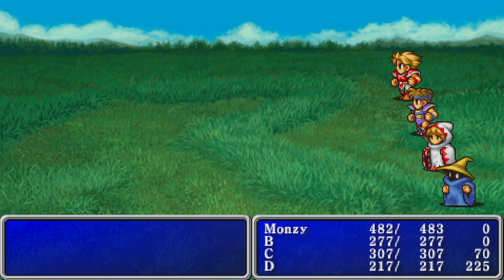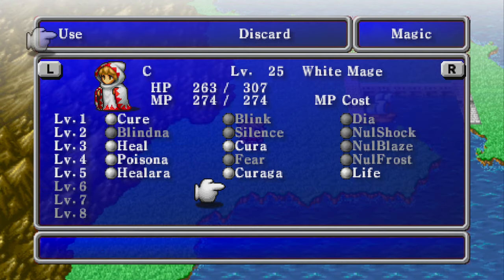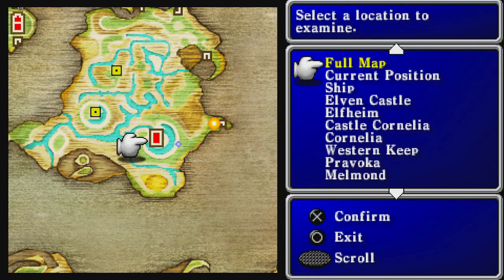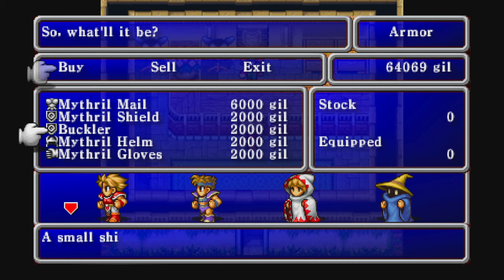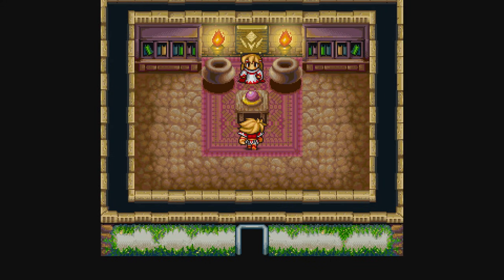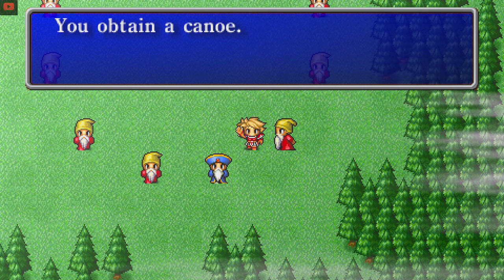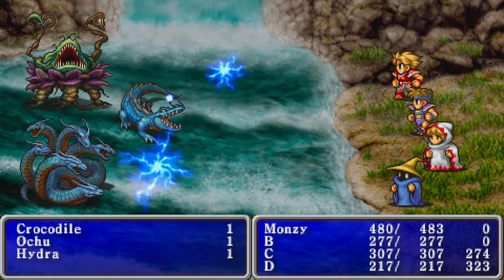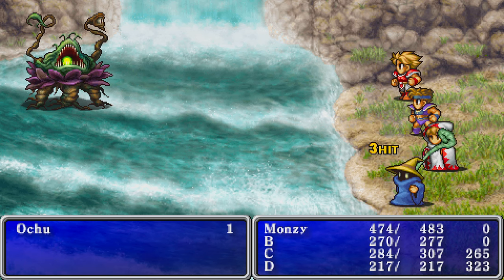Final Fantasy 1 (PSP) #17 | Find Canoe at Crescent Lake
Let's Play Final Fantasy 1 Gameplay Walkthrough Playthrough Full Game Playlist English Commentary